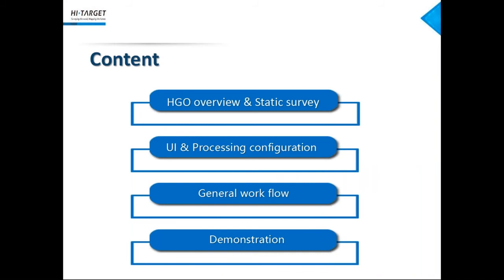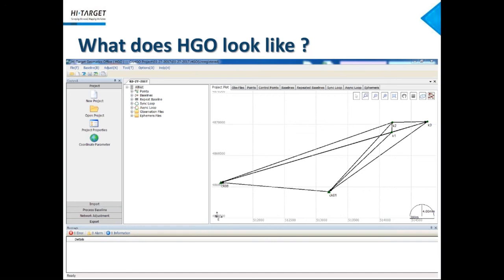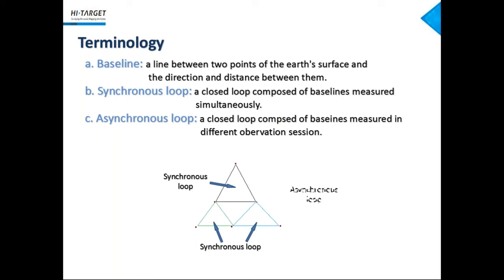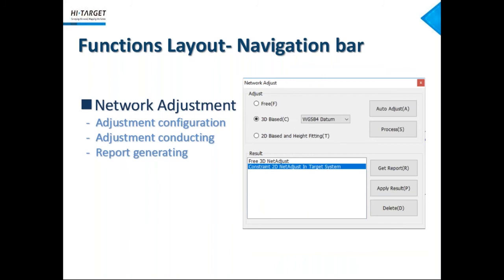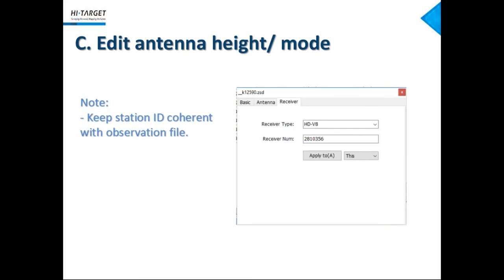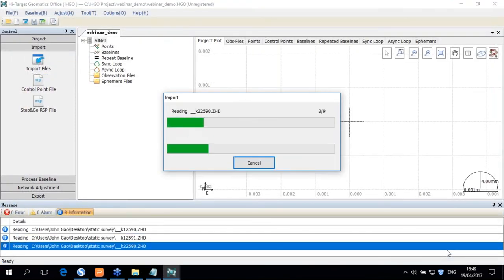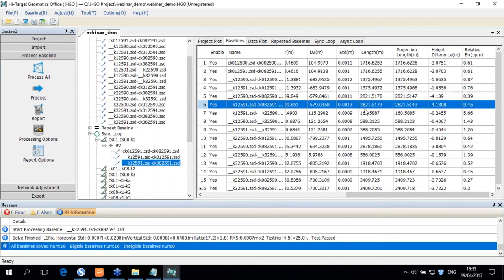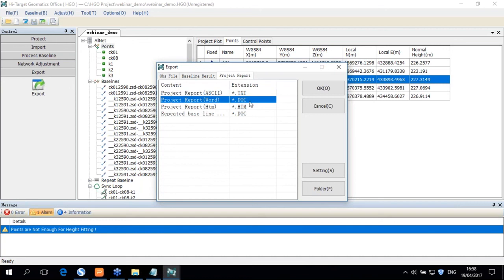Hi Target Webinar - Powerful HGO, Minimal Workingload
Through this webinar, we would likes present how HGO operate and work.  As a vital method for GNSS survey, static surveying procedures produce the highest accuracies and are typically used in geodetic control surveys. Such as the maintenance of ITRF, establishing and maintaining regional CORS network or constructional control network. HGO plays a role of data processor to make unusable raw data functional coordinates in user-defined spatial reference system.